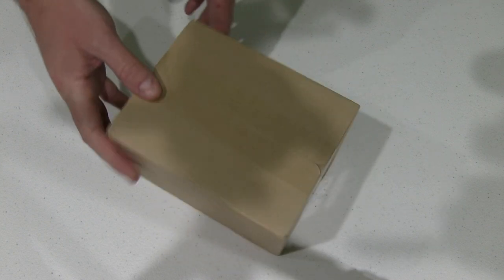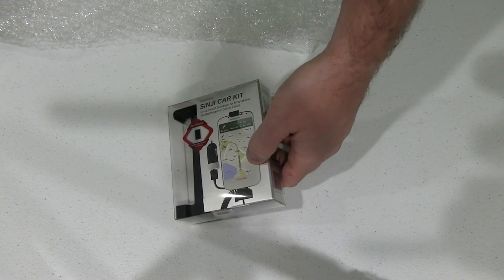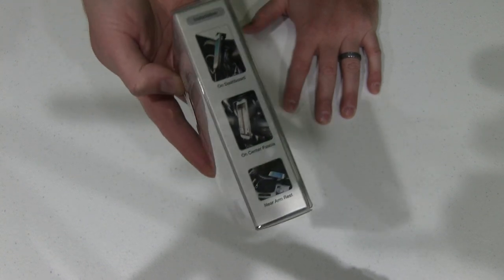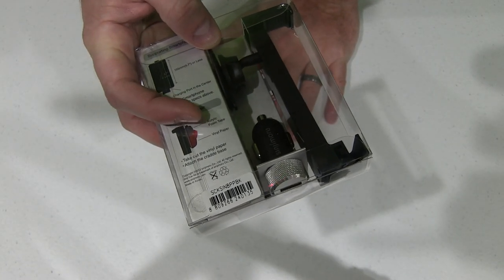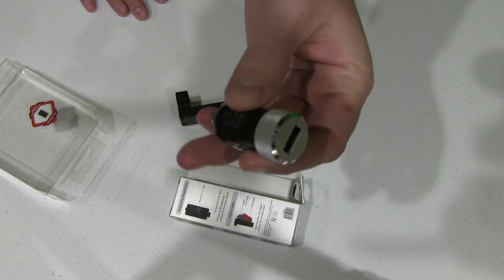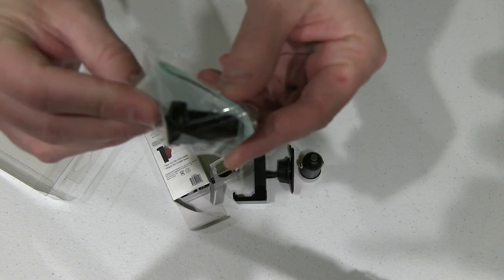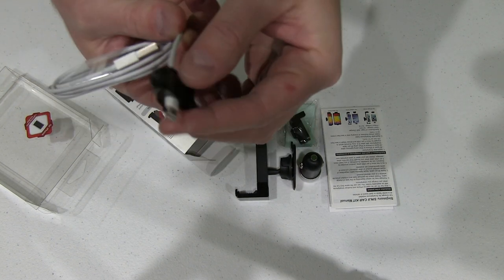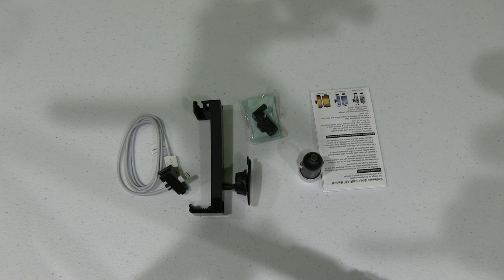Sinjimoru Sinji Car Kit Unboxing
Sinjimoro makes some awesome smartphone accessories!  I'm an iPhone user, so I've snagged several Sinji iPhone accessories but they make accessories for Android and other smartphones too!  Filmed with Canon XA10 camera with Rode VideoMic.  Intro portion filmed with GoPro HERO3 Black Edition.